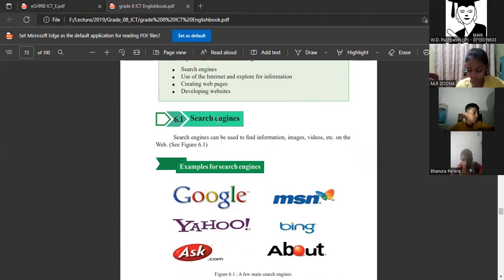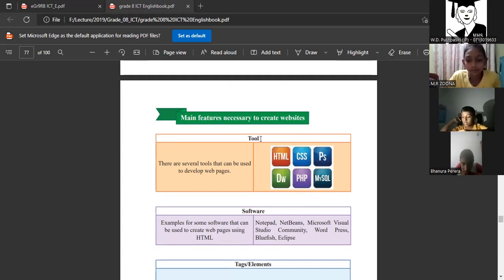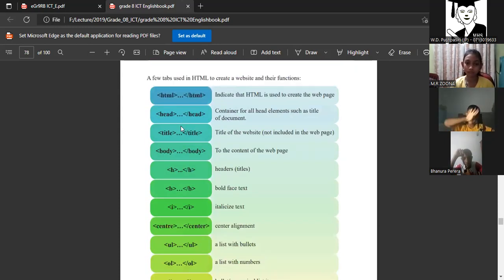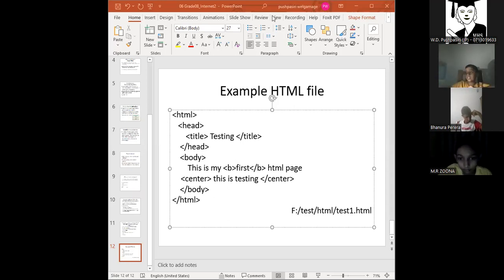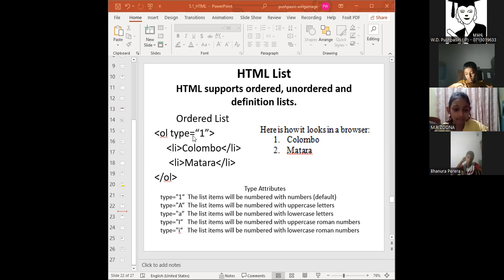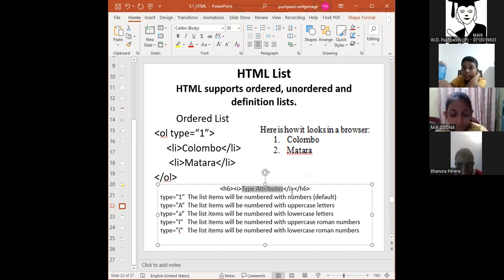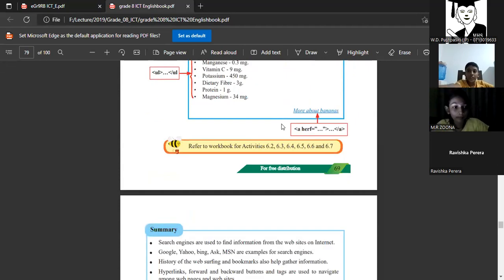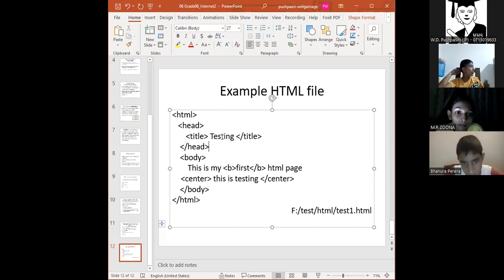gnGd8 ICT 4Aug2022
MHS grade 8 ICT class video held 4th Aug 2022